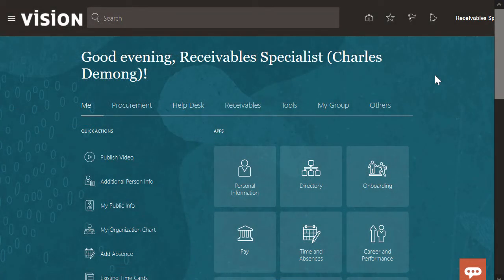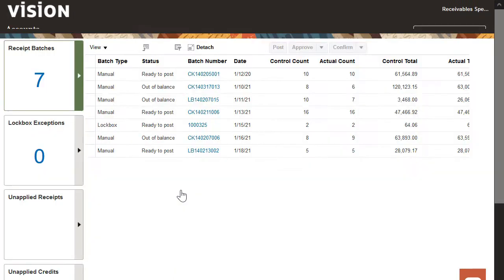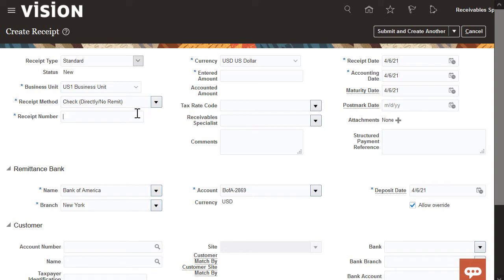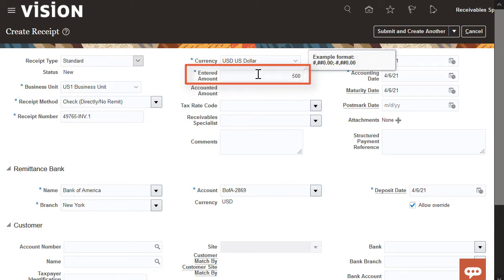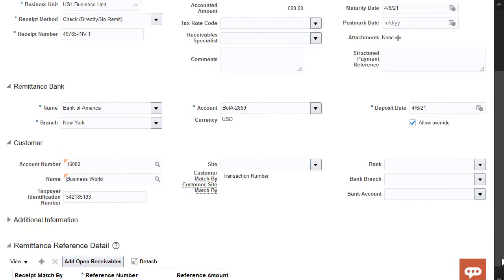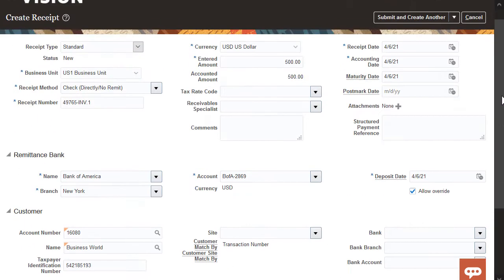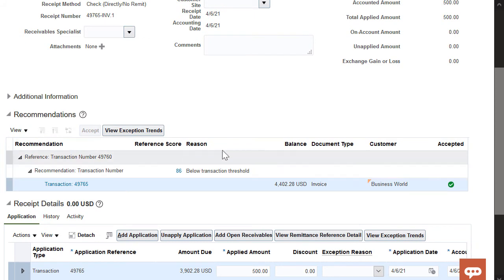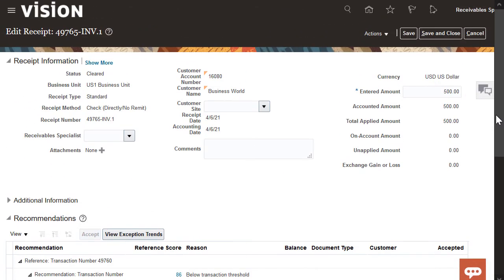Receivables | Create and Apply a Receipt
Learn how to use the Create Receipt page and Edit Receipt page to create a standard receipt and apply it to an open item.